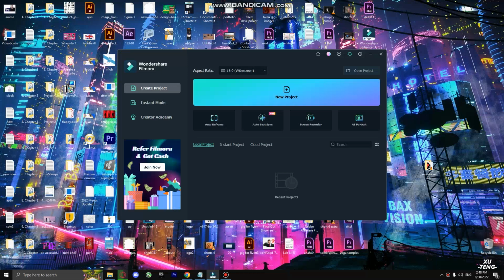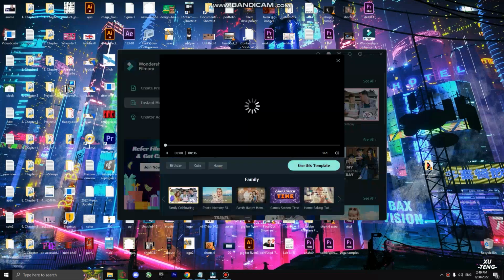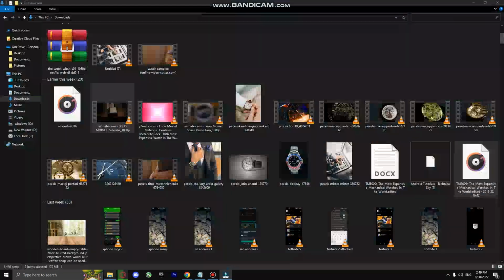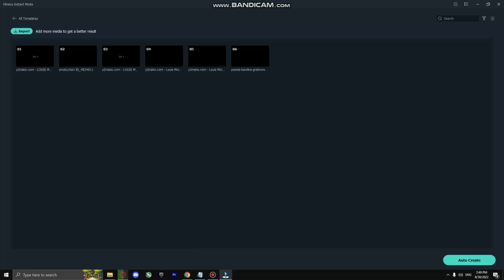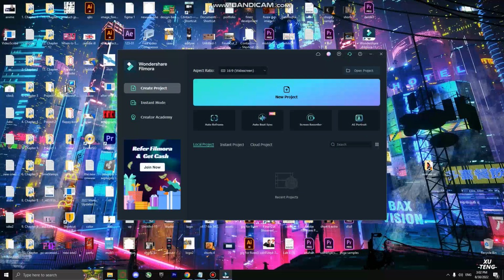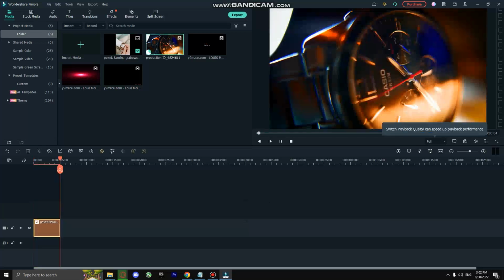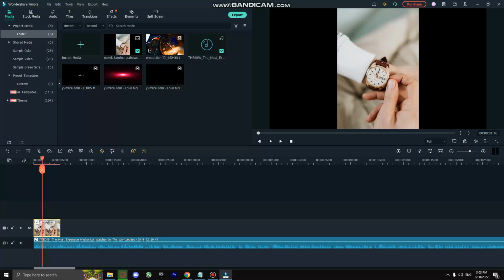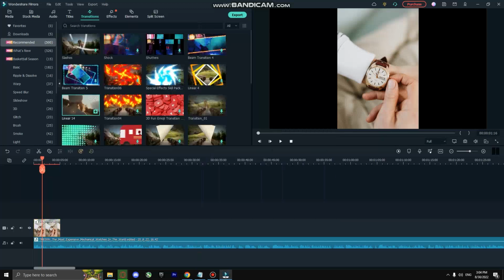How To Edit Your Videos Using Filmora (2023)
filmora wondersharefilmora videoediting Learn how to use Wondershare Filmora and edit your videos professionally for Youtube, Facebook and other video sites.